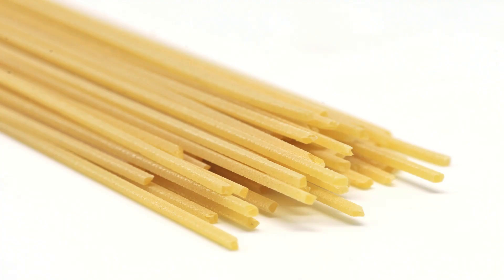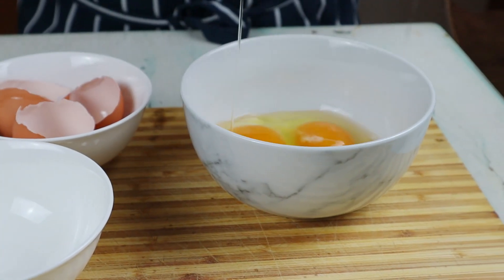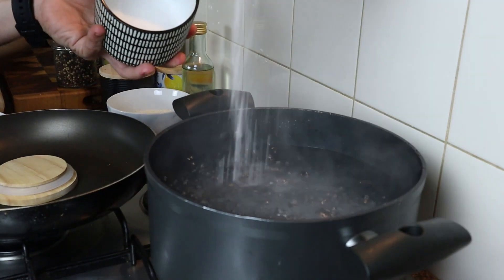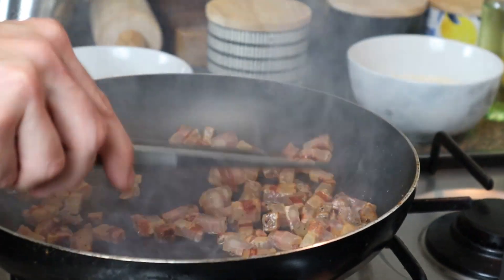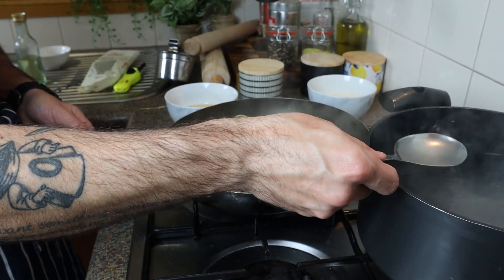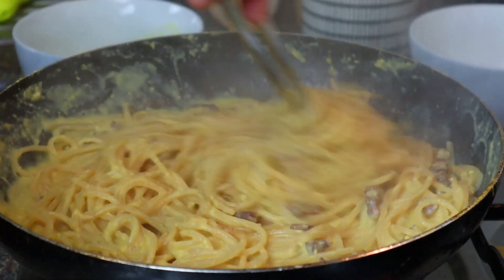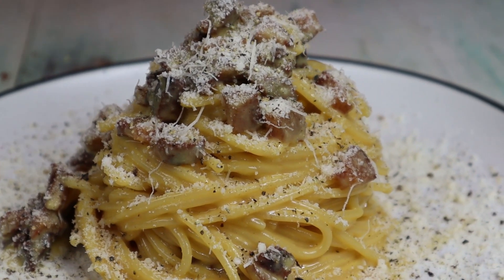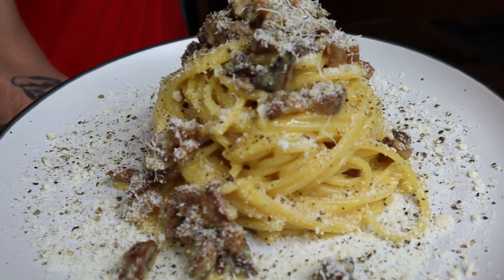BEST SPAGHETTI CARBONARA AUTHENTIC RECIPE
Ingredients: Spaghetti,Guanciale,Pecorino Romano,Eggs,Black pepper.